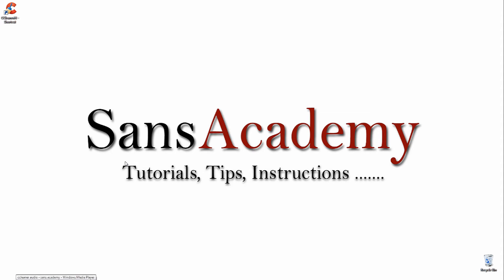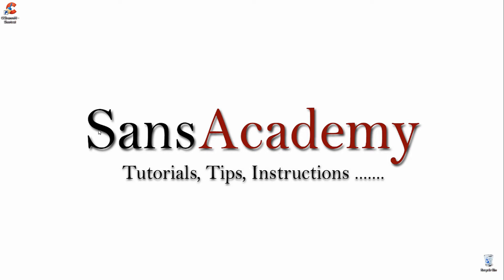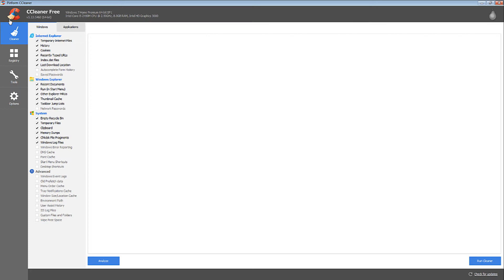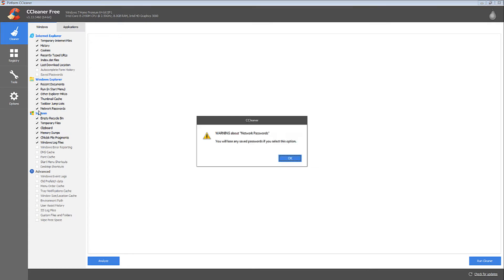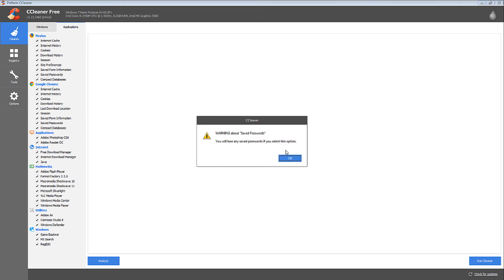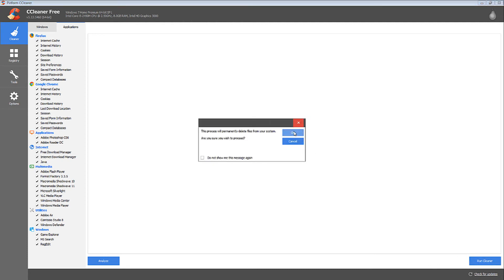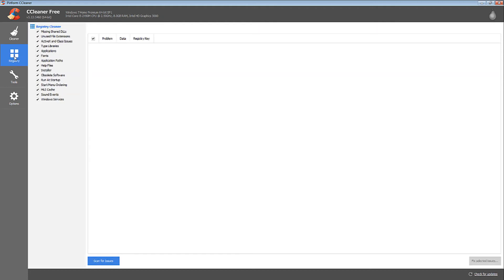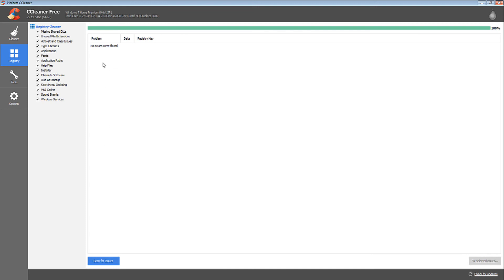How To Make Your Older PC or Laptop Faster Than Ever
In this video, we're going to show you how to make your older PC or laptop faster than ever. By optimizing your Windows 11 installation, you'll boost its performance and make it faster than ever before.

If you're struggling to keep your Windows 11 operating system running smoothly, this video is for you! By debloatting your Windows 11 installation, you'll make it faster and more efficient than ever before. We'll also show you how to optimize your Windows 11 installation for gaming, so you can enjoy your favorite games without any lag or slowdown!
Clean Up Junk Files And Speed Up Your Computer

This video shows how to Clean Up Junk Files And Speed Up Your Computer .Video explains step by step procedure to Clean Up Junk Files And Speed Up Your Computer using a free software.